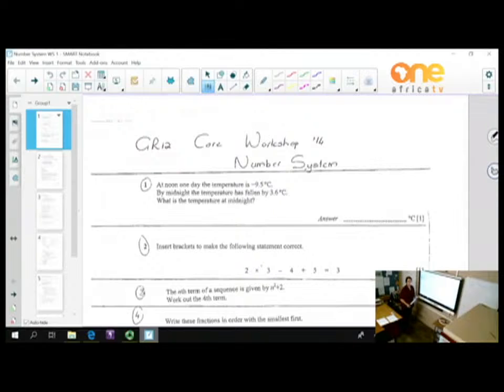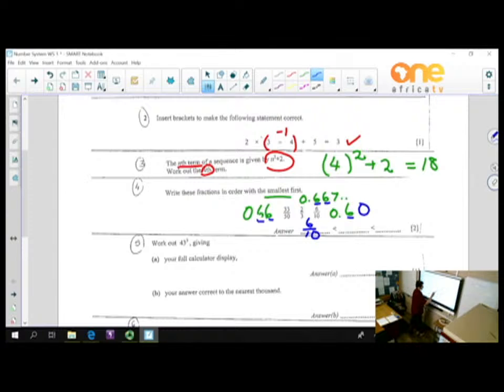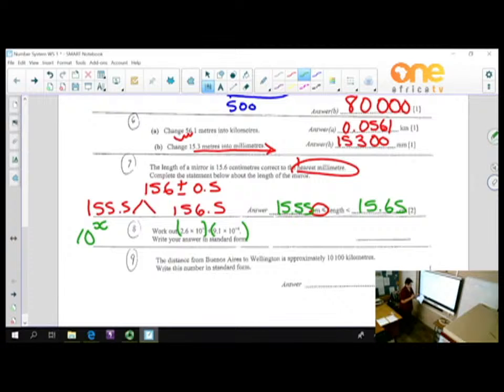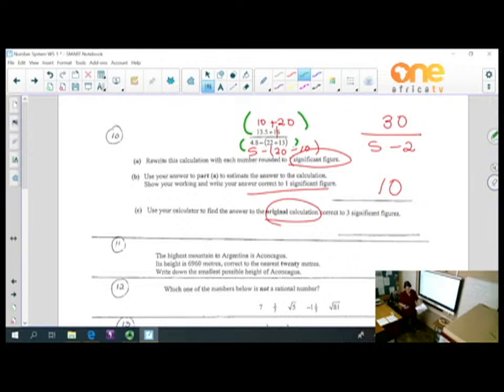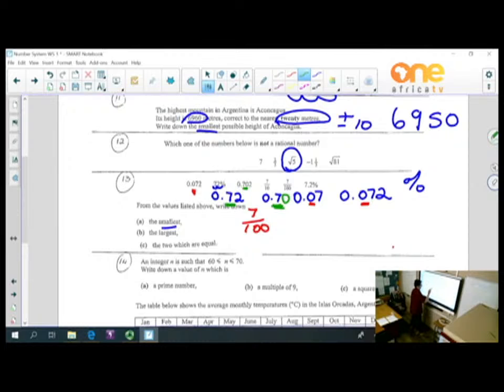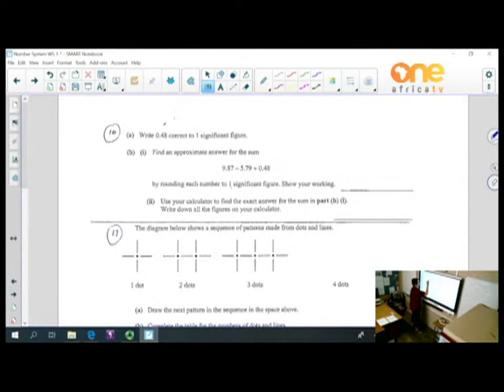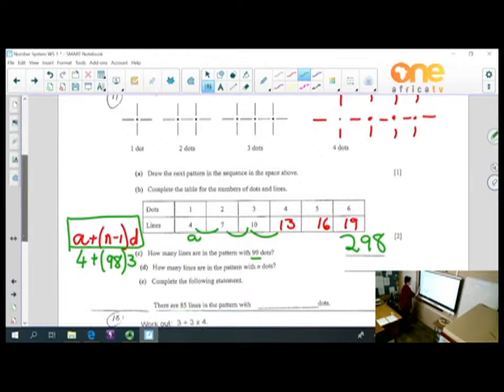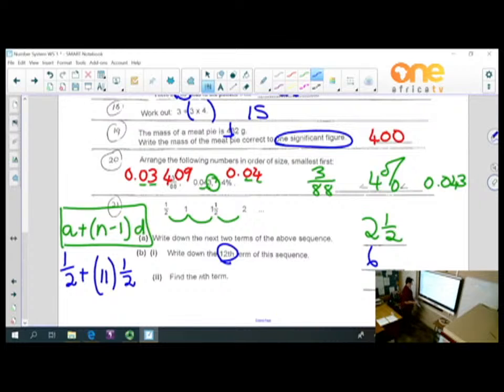LearnOnOne | Grade 10,11&12 | Maths (Number System 1 & 2)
Content by Eduvision | Made possible by Intelsat